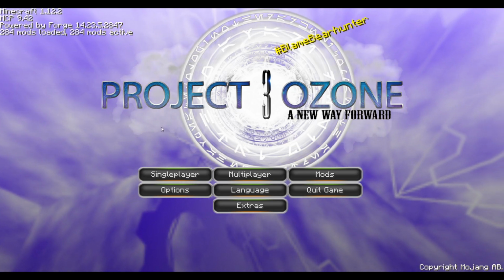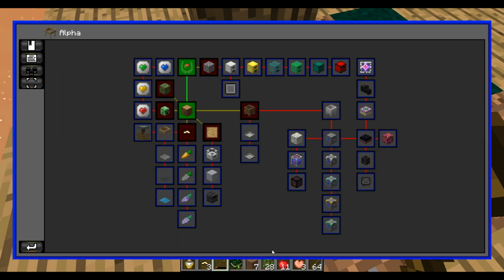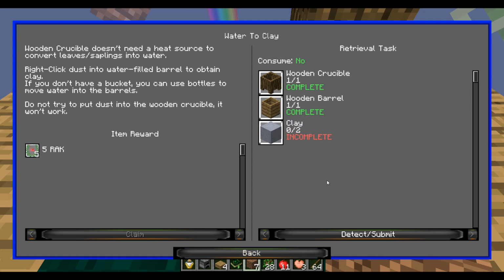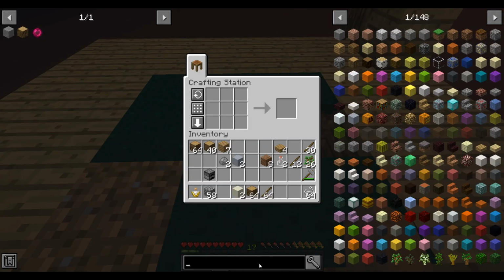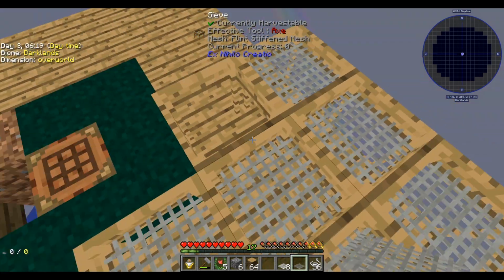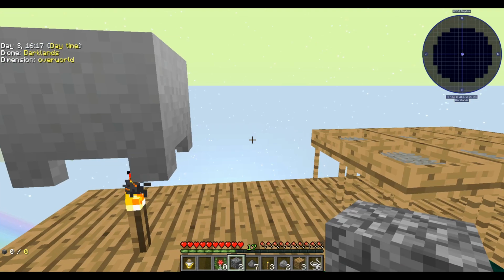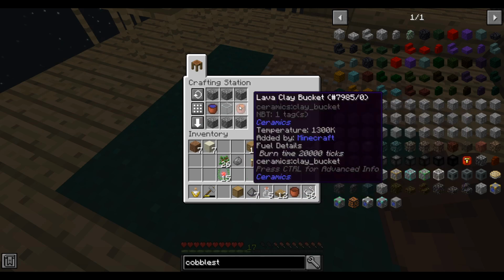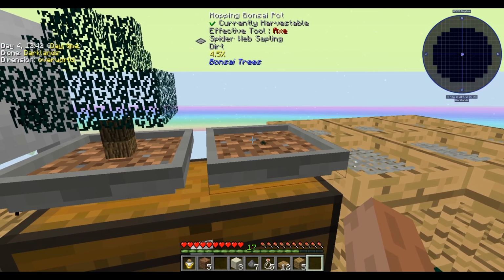Project Ozone 3 Kappa Mode EP01: A Running Start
New year, new me, new modpack!

Project Ozone 3 Kappa Mode is an "expert-style" modpack featuring a TON of tech and magic mods with (relatively) seamless integration. Let's get off to a quick start today!

About DD&SS, I unfortunately just wasn't having a good time playing the pack. I think the reasons will be more clear as you watch this episode, but I really REALLY dislike "grinding for resources" in Minecraft (yeah, yeah I know, wrong game to not grind), and I was spending way too much time doing that in DD&SS.

Project Ozone 3 is a Minecraft Modpack featuring a wide variety of magic, tech, and utility mods. It has 3 difficulty levels, of which Kappa is the hardest. Many recipes have been changed to incorporate components from other mods, requiring you to use most of the mods at some point during your playthrough.